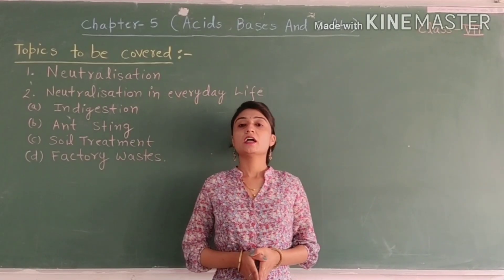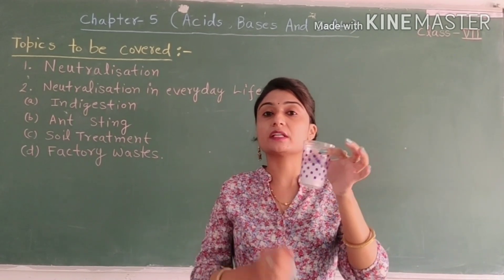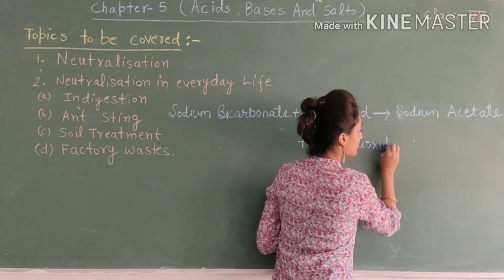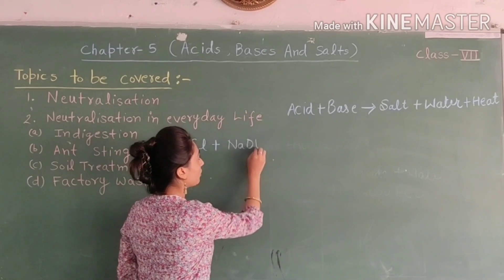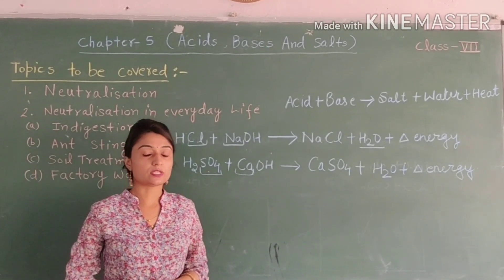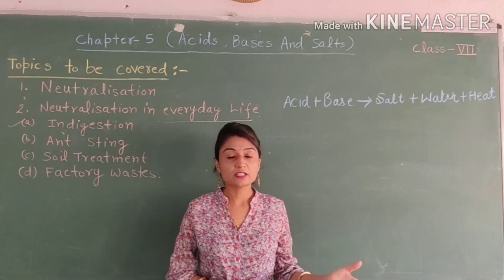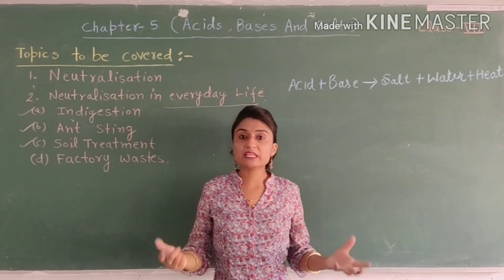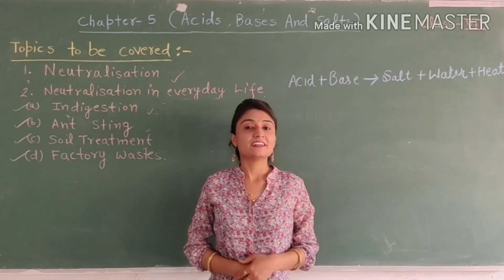ACIDS_BASES_AND_SALTS CLASS_7 CHAPTER_5_Part_3 SCIENCE DOE_WORKSHEET CTET HTET DSSSB REET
Acids bases and salts class 7 part 3 chapter 5 science worksheet for class 6th, 7th, 8th, 9th, 10th